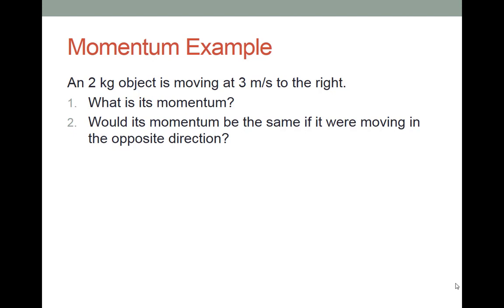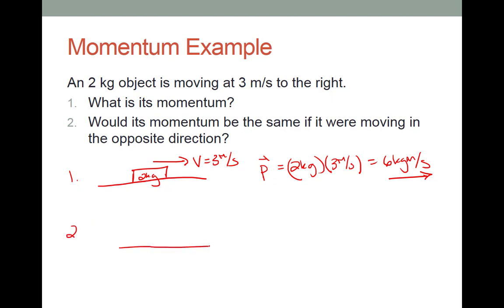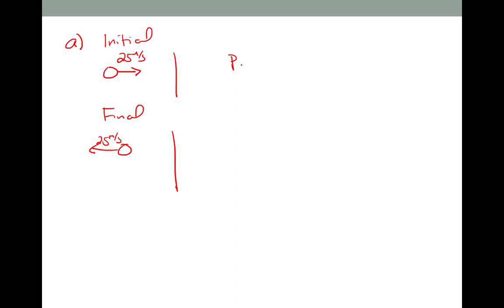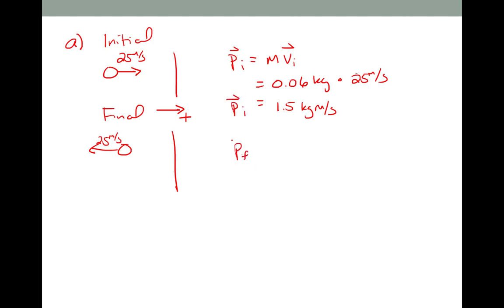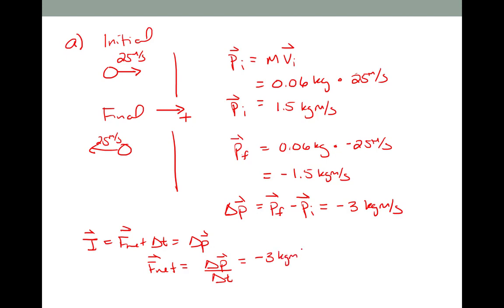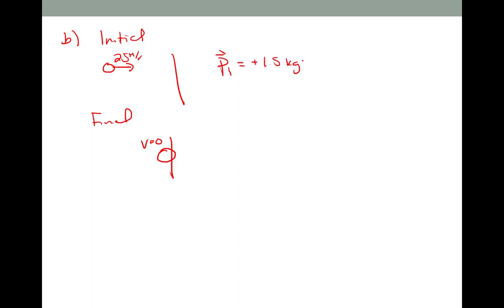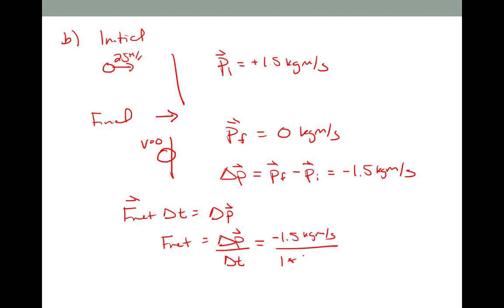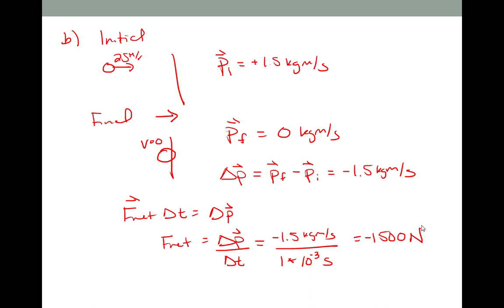U12 P2 Examples